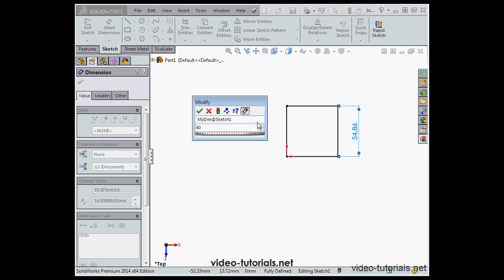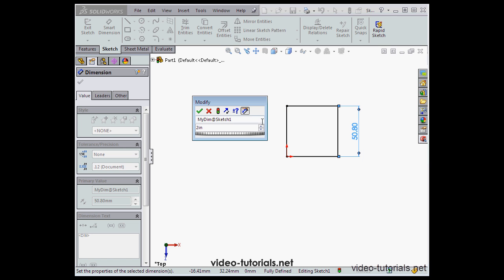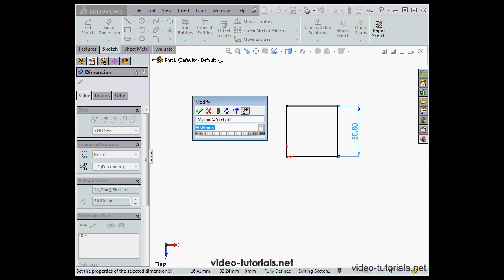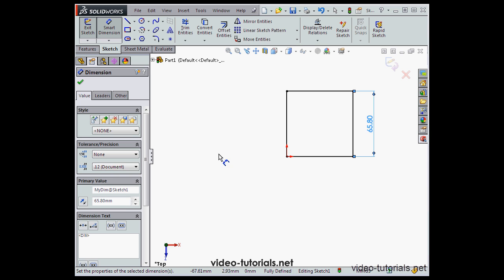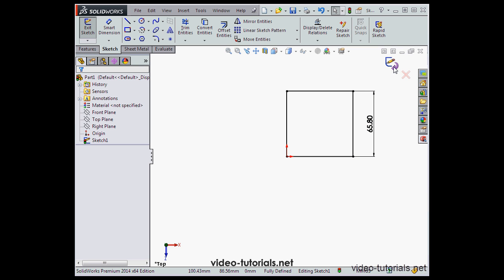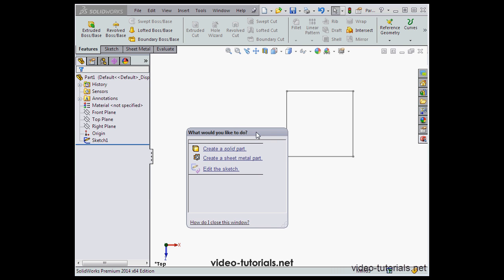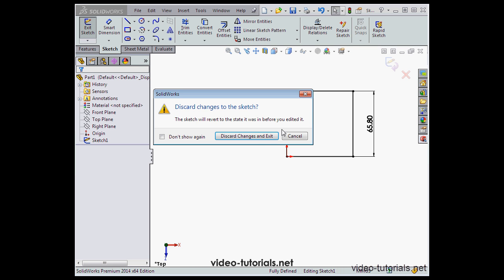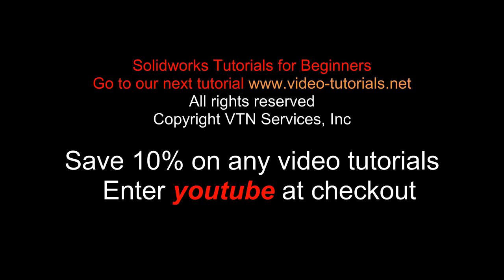How to use the SOLIDWORKS interface #7 SOLIDWORKS tutorials (Beginners)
SolidWorksTutorials for Beginners - save 10% enter 'youtube' at checkout.

In this beginner SolidWorks video tutorial, I provide an introduction to the SolidWorks interface. This is part 7.